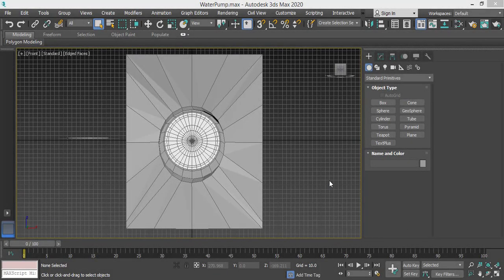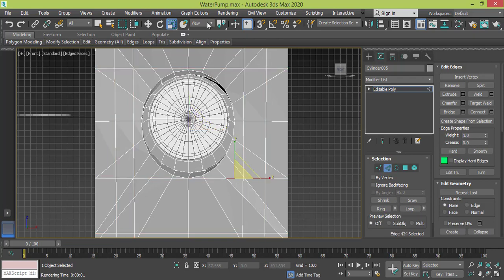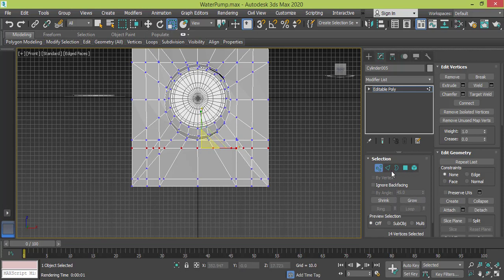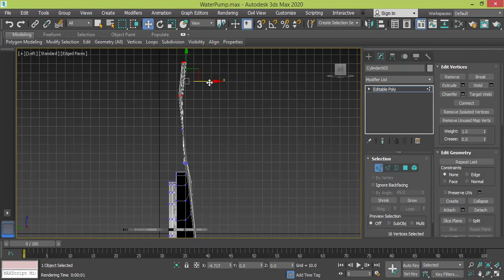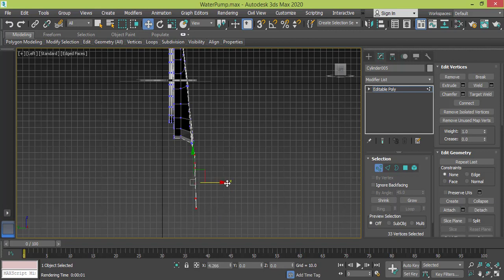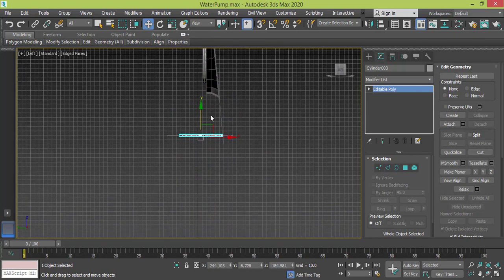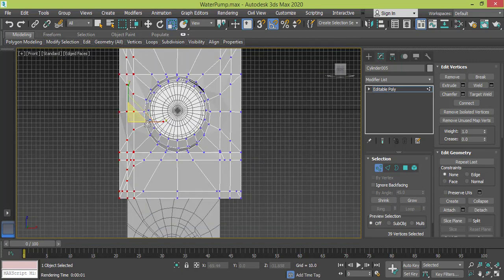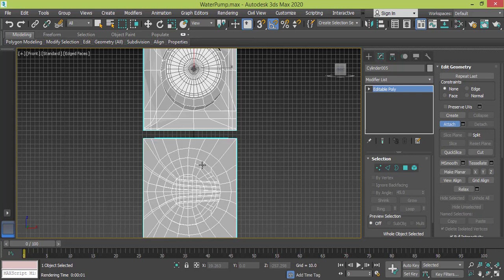Mechanical Modeling - Modeling Water Pump in 3Ds Max - Lesson sixteen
Other Courses
3Ds Max Modeling Basic Skills